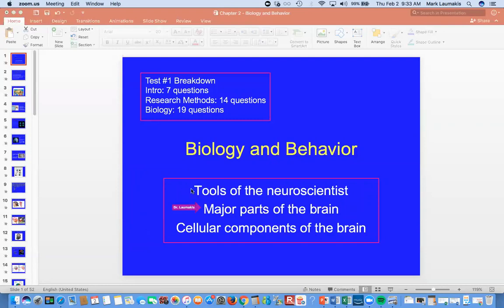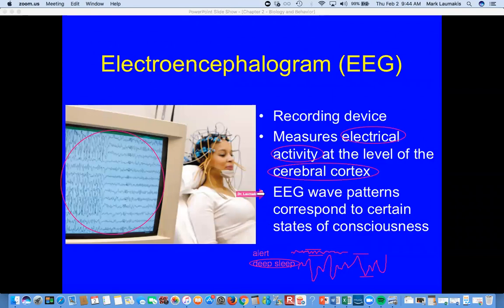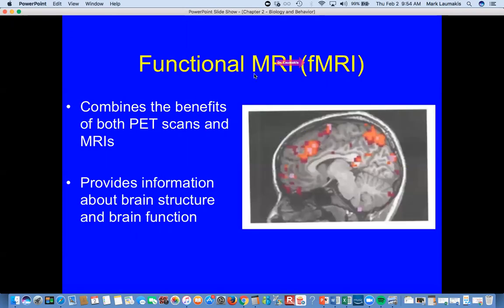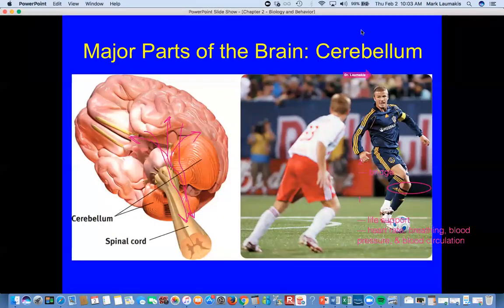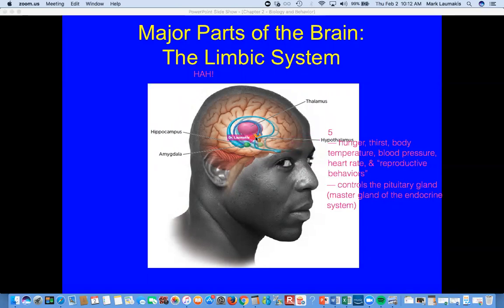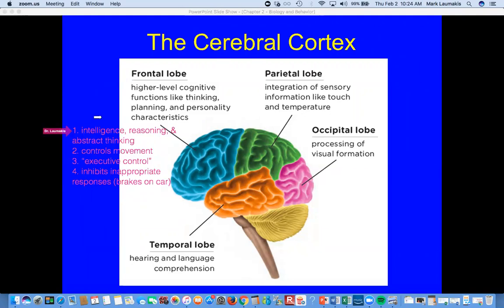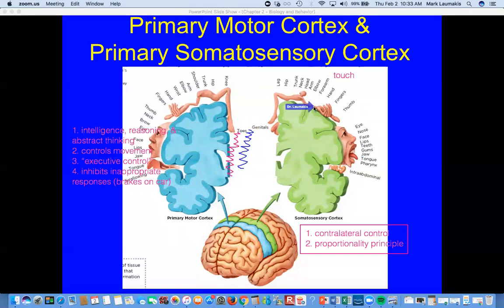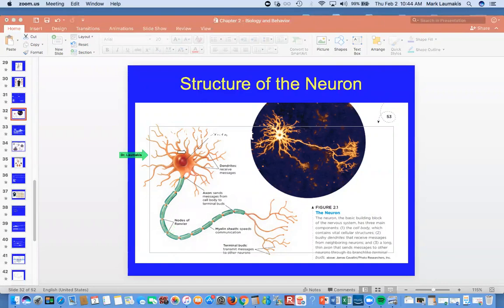Biological Bases of Behavior Part 1